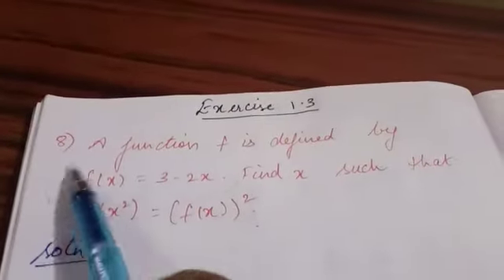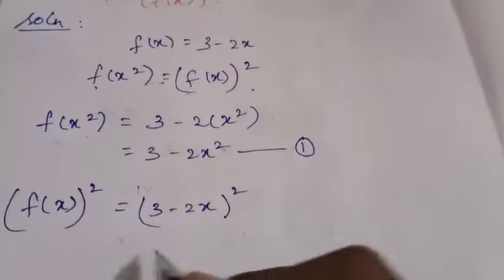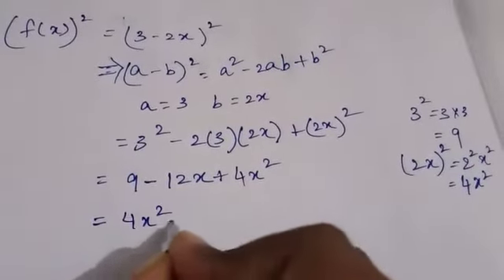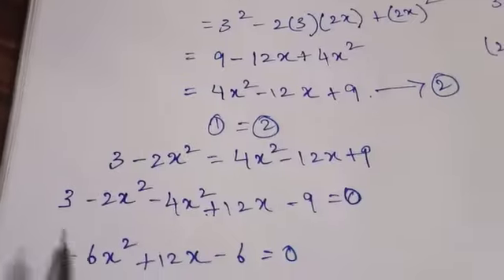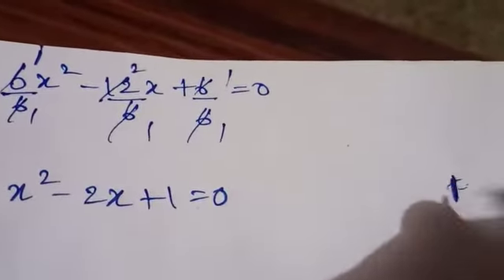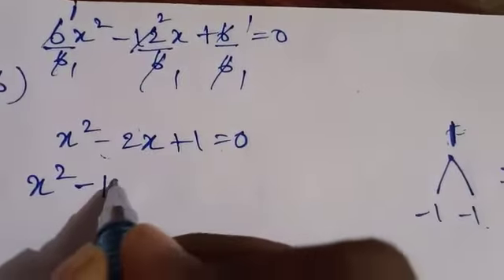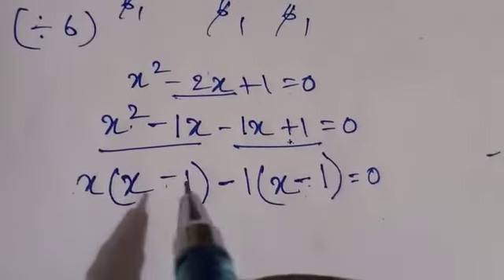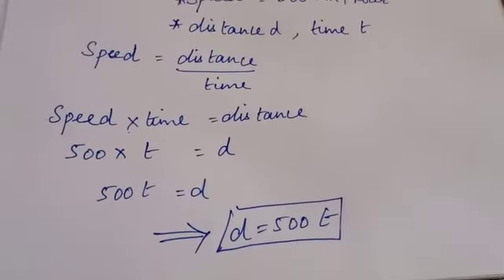Math /Exercise 1.3/sum 8 and 9